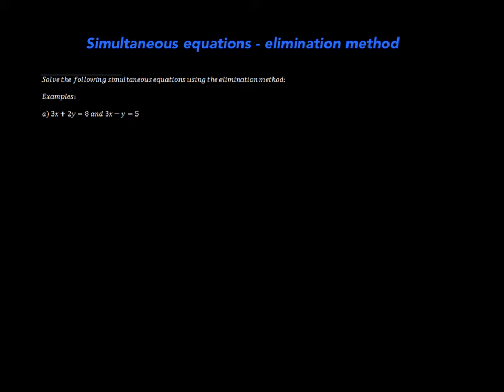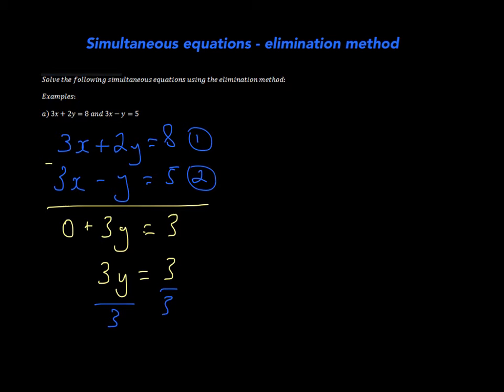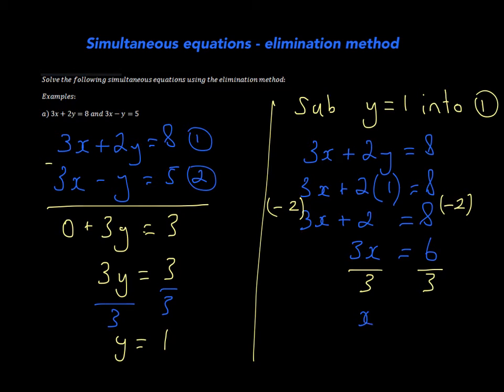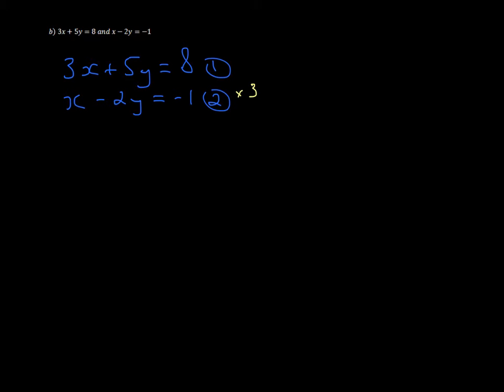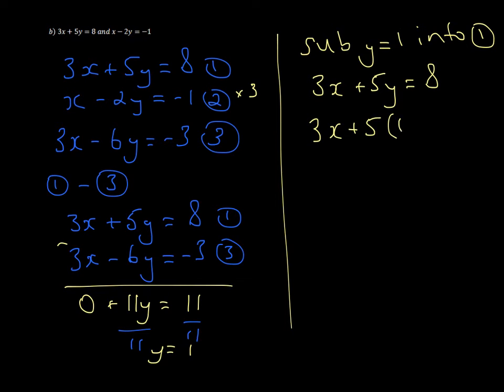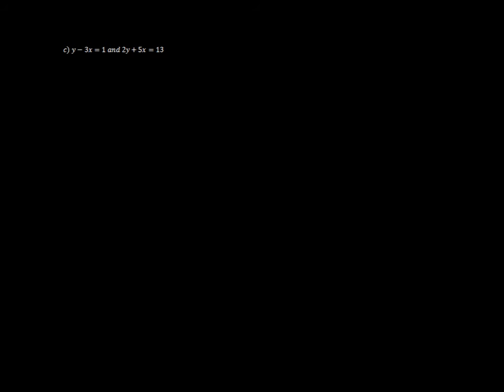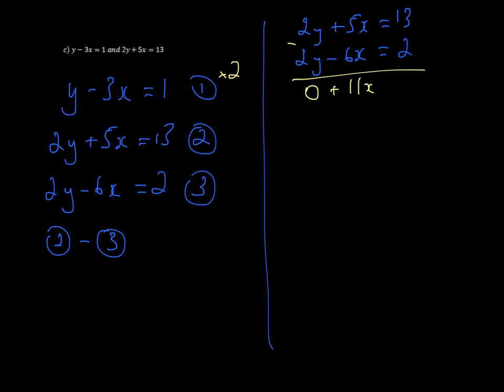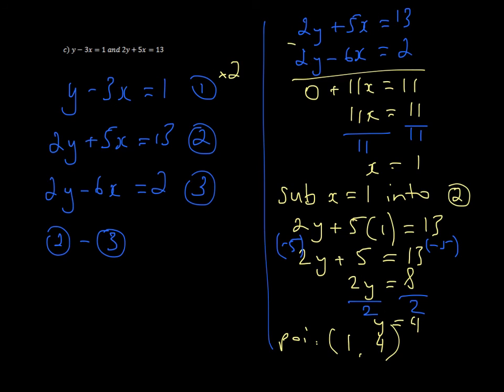Simultaneous Equations : Elimination Method